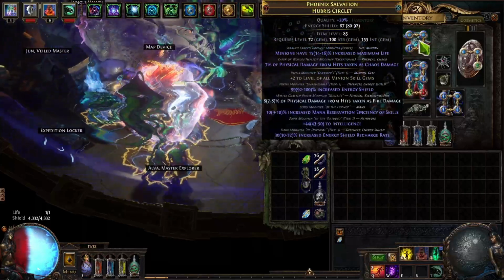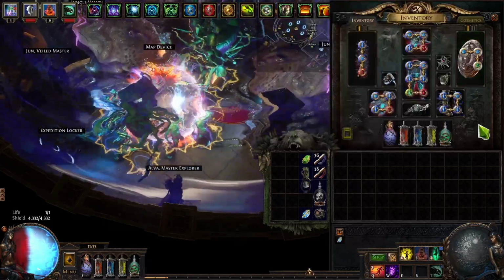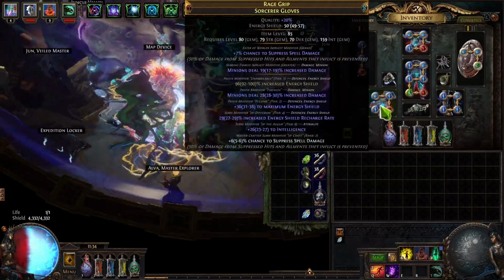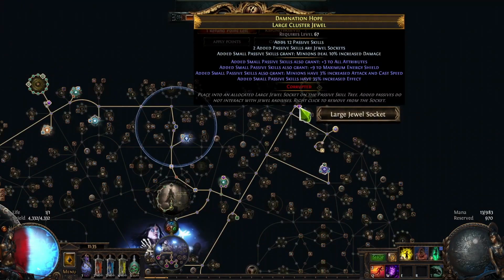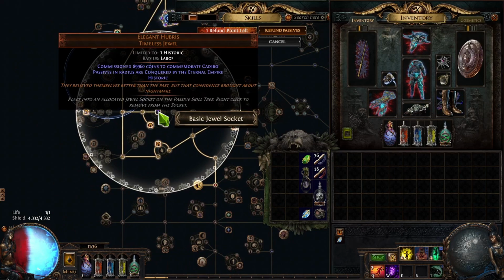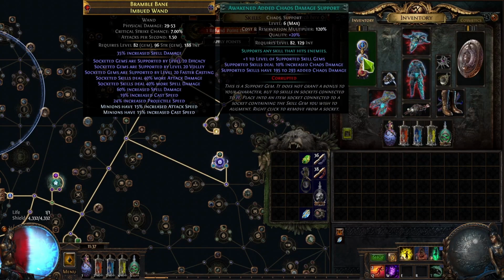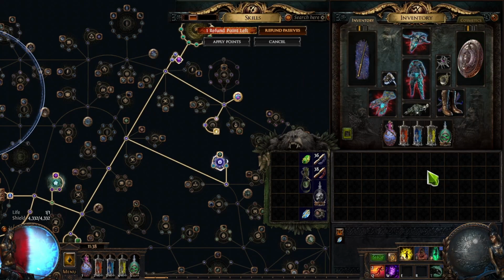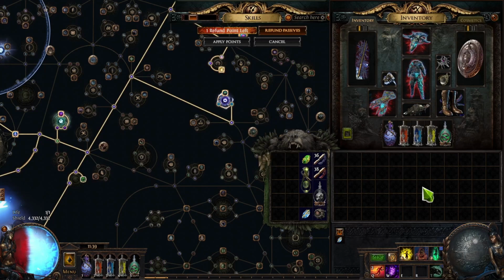Prefect Serpent Warrior Pure Spectre Crafting Guide + Uber Cortex and Uber Eater